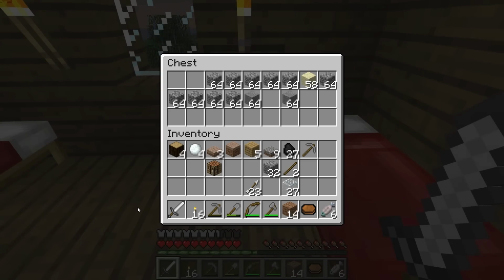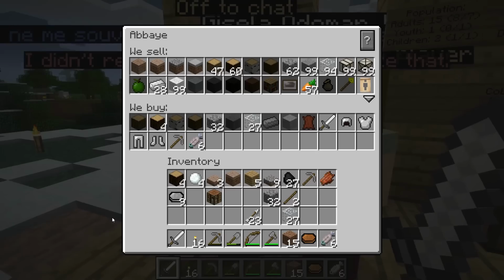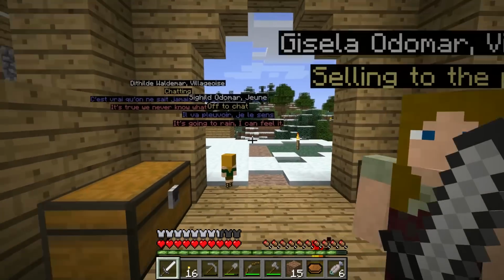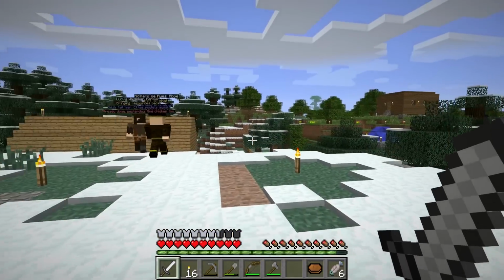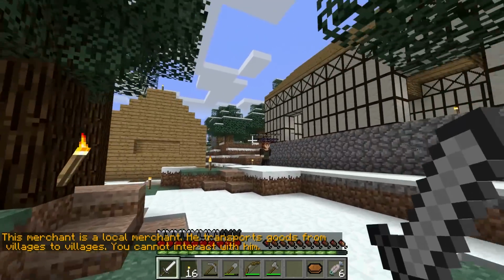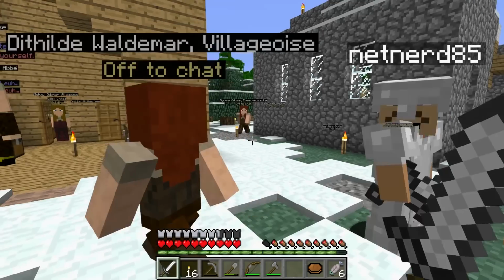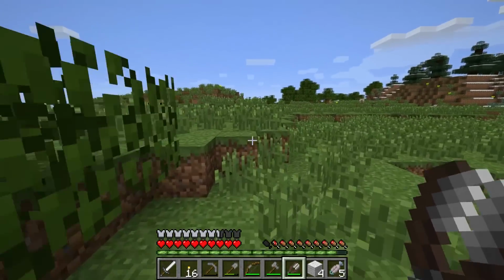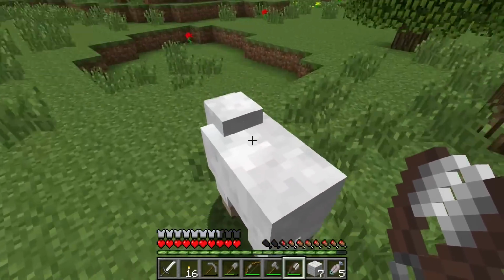Let's Play Minecraft - Millenaire Adventure - Part 57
Netnerd85 and TechGremlin play the Millenaire mod for Minecraft. Part 57, we gather some more resources and Saint-Pierre's path builder gets a little obsessive.